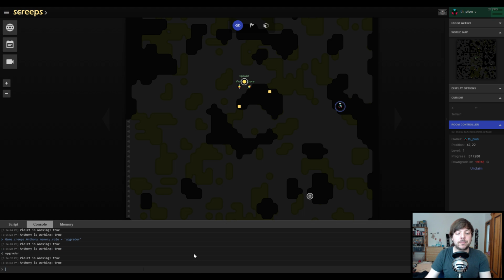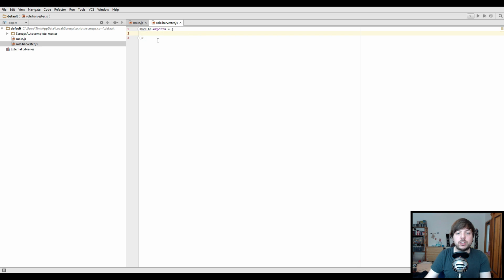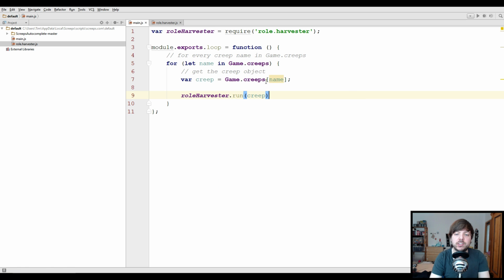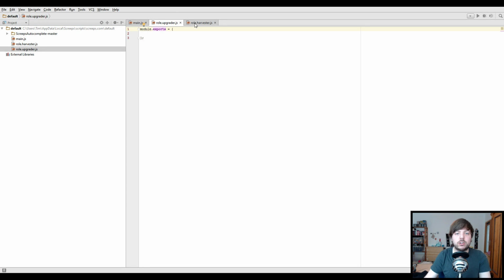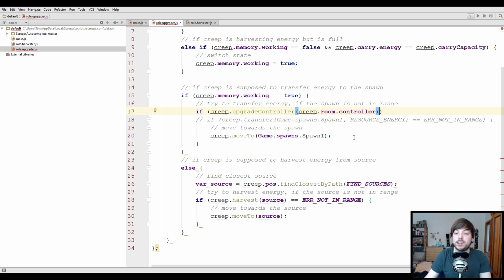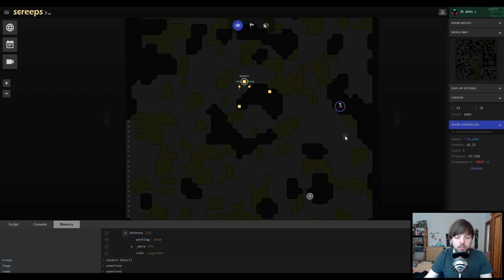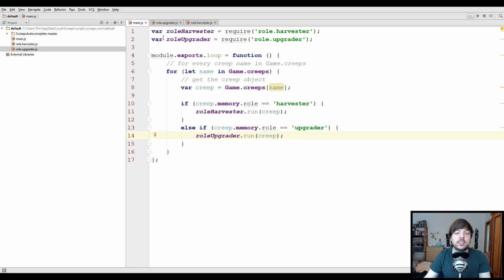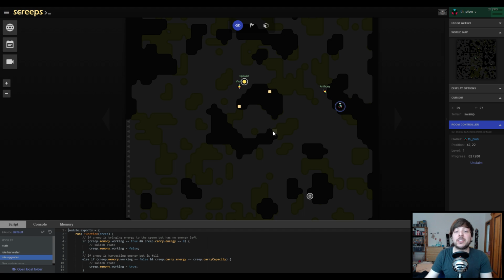Screeps Nooby Guide #3: Upgrading the Controller - by th_pion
In the thrid part of this walkthrough we talk about how to upgrader your controller and how to organize your code into modules.